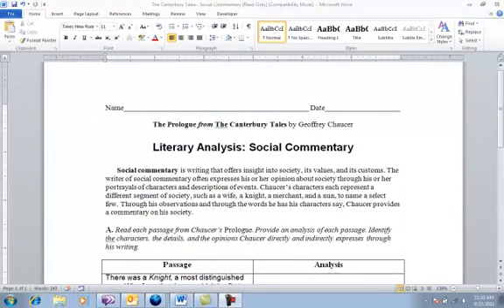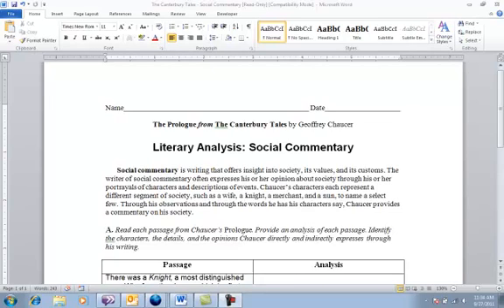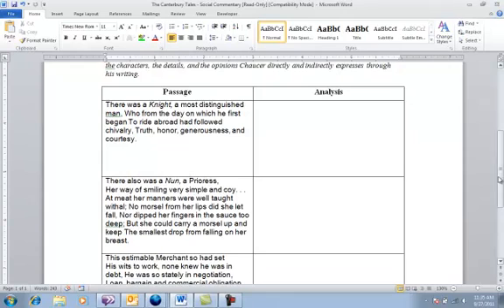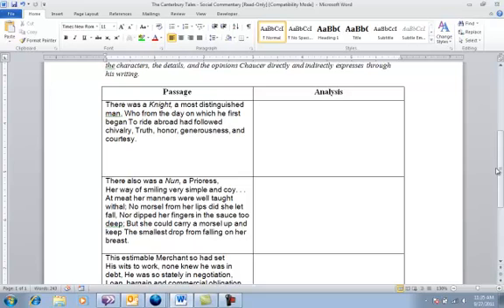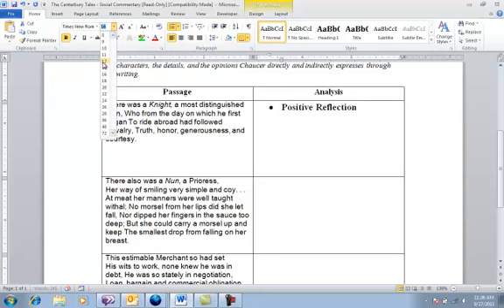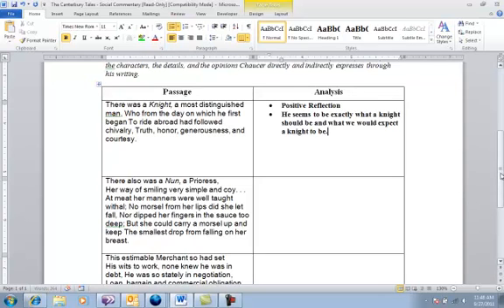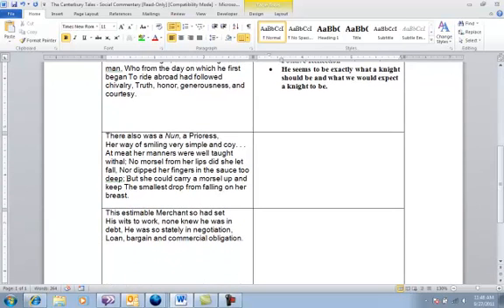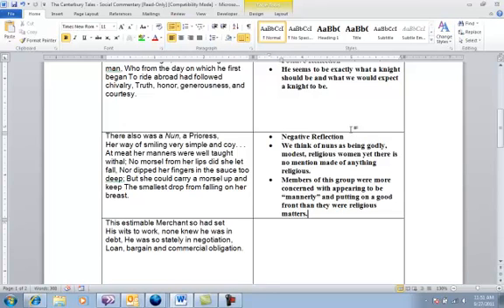Chaucer's Social Commentary .mp4